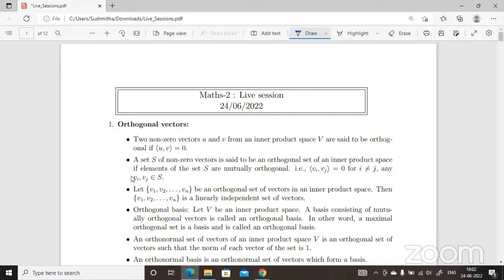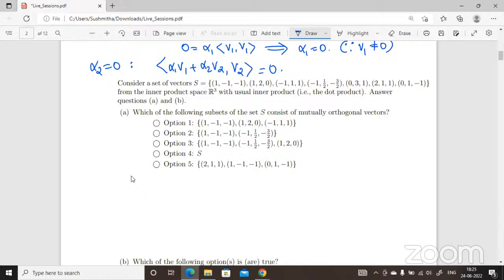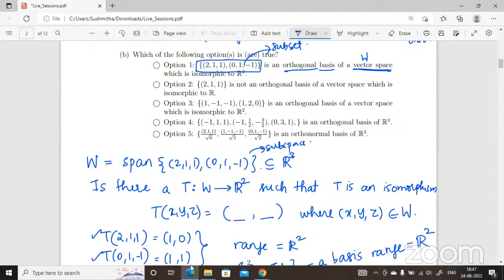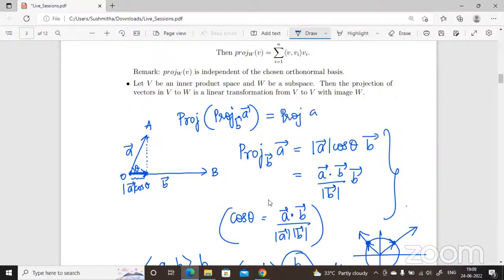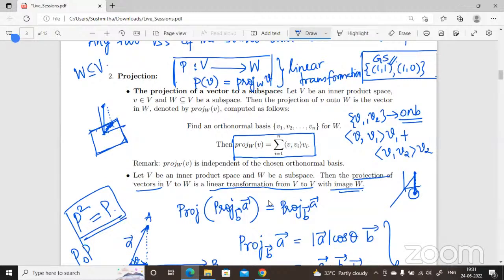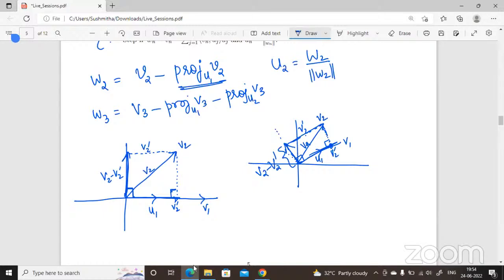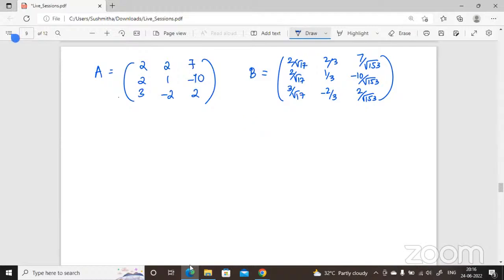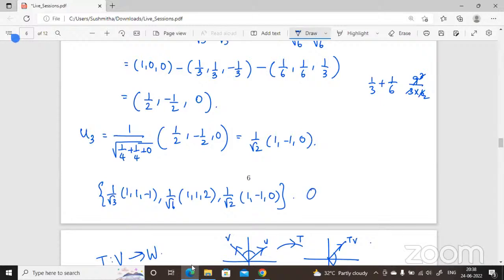Maths 2_Activity/Practice Session - Week 8